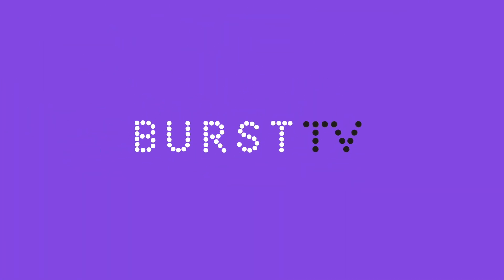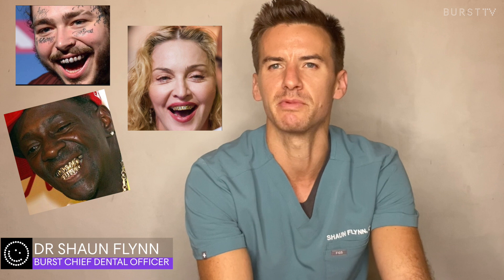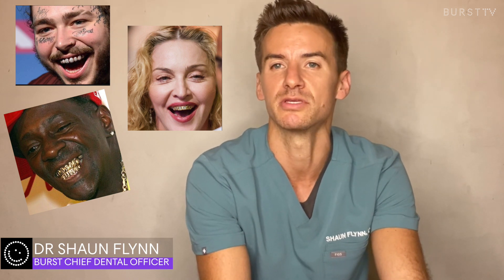Are Dental Grillz Bad For Your Teeth?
Although wildly popular in modern hip hop culture and fashion trends across the globe, Grills, Grillz or fronts can be tracked back in history to Italy, and Mexico where only the wealthy could afford to adorn their teeth with the finest of jewels. Nowadays they can cost a few hundred up to millions depending on the materials used to make them and who does the job.  American Dental Association warns that they aren't perfectly safe, so asked Dr. Shaun what he thought about this popular tooth trend.

If you have a grill, we'd love to hear all the details.
Who made it?
What materials?
Is is permanent or removable?
How do you keep it clean?